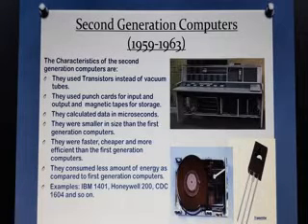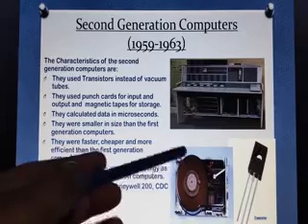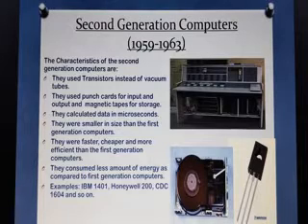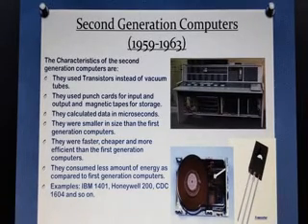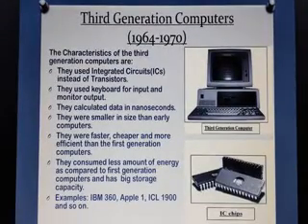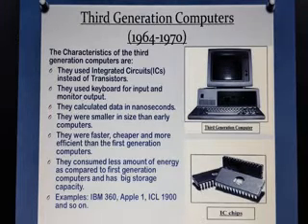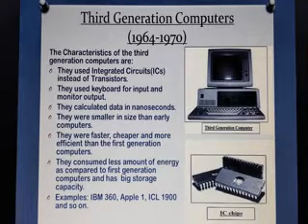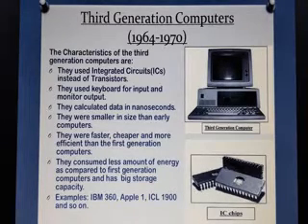Class VI Computer P II